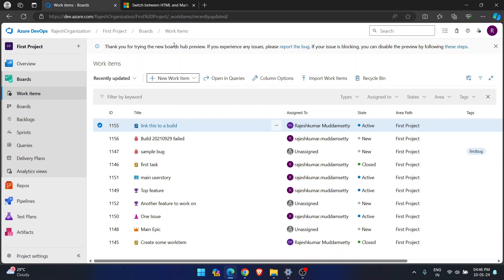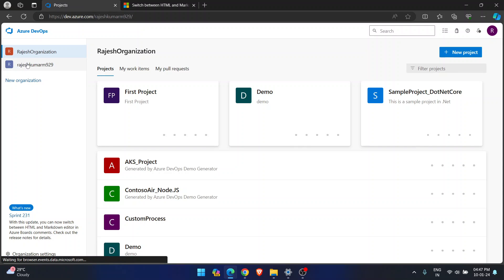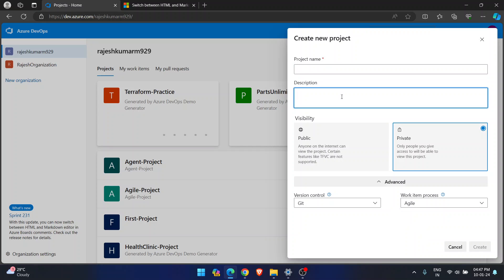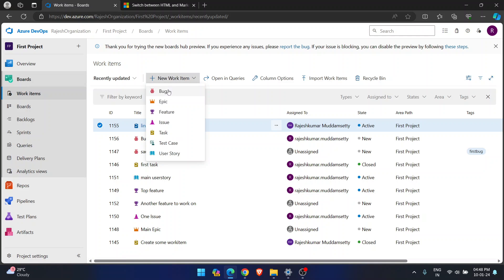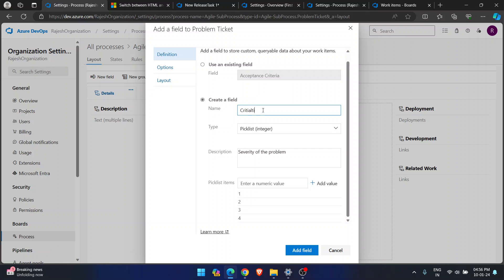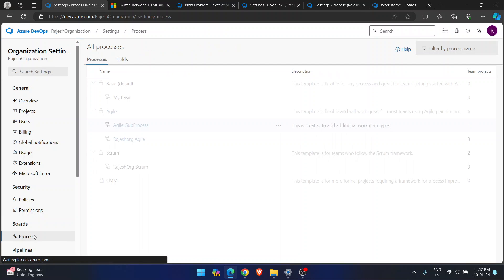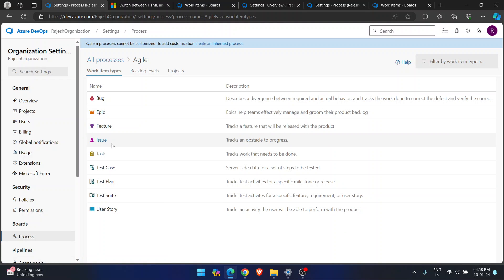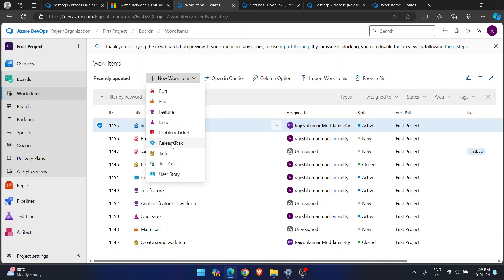Azure DevOps - Create custom work item type in Boards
In this video, you will learn how to create a custom process and add customized work item types in the new process.